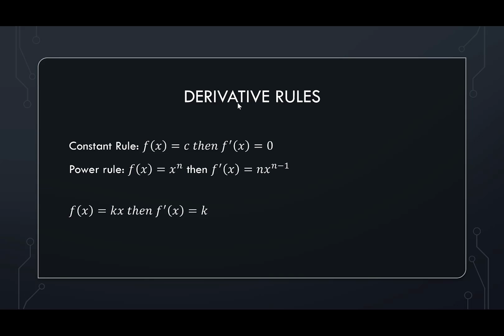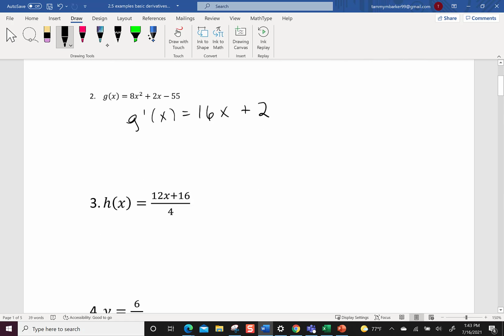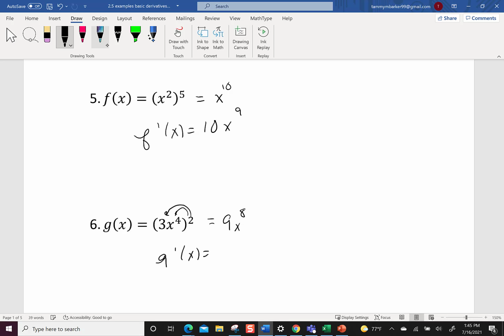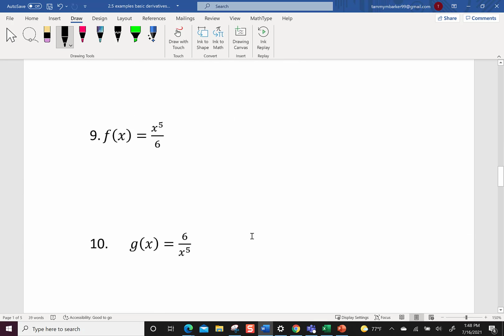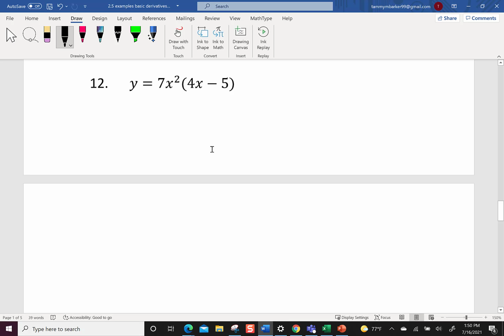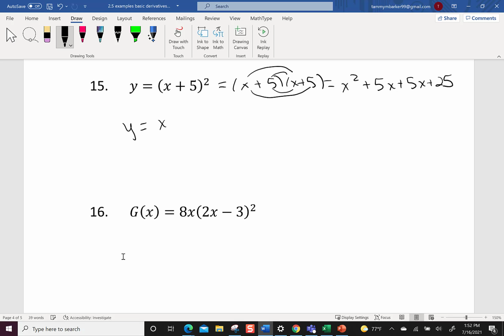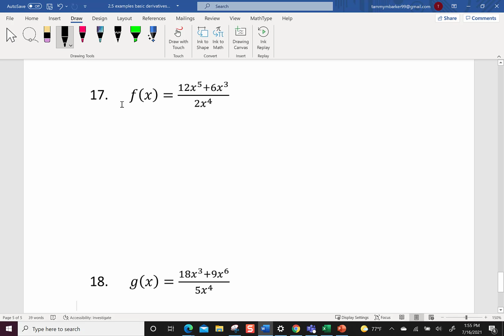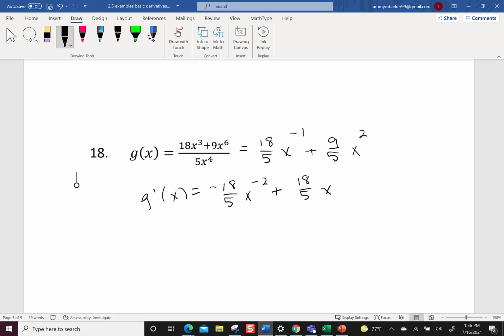Basic Derivative Rules Practice Problems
This lesson covers finding the derivative using the power rule and constant rule. No new rules today, only practing what we've recently learned.